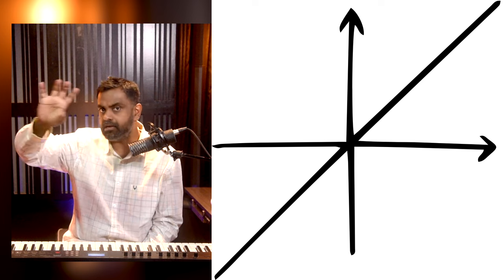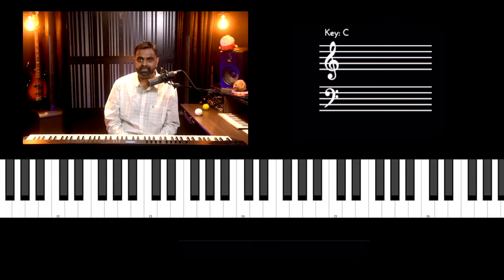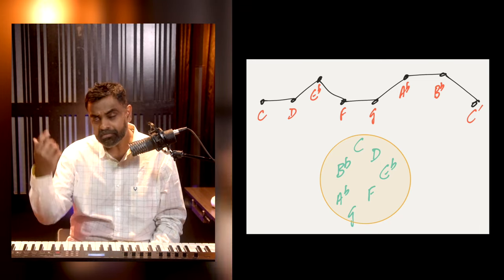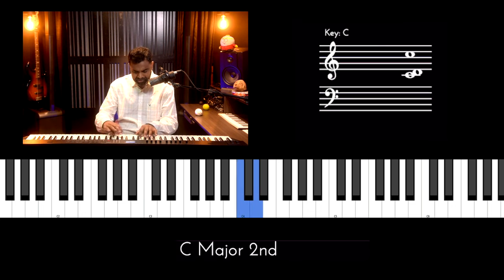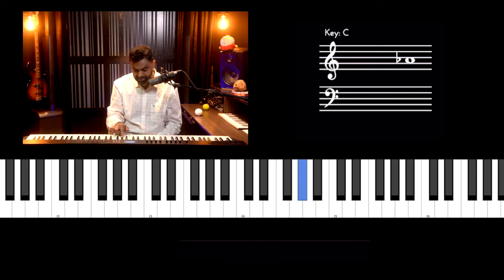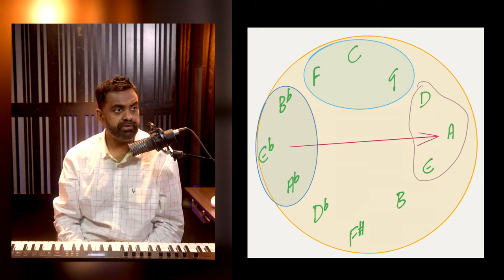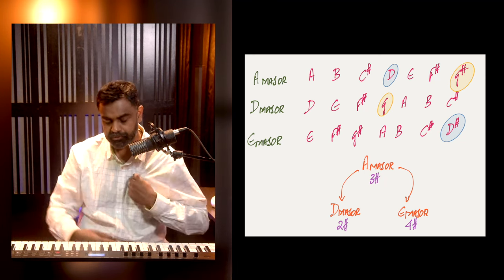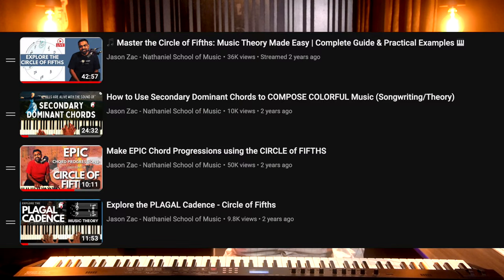Make Major & Minor SCALE Practice EXPONENTIALLY Easier with MATHS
In this Piano lesson, we look at how to overcome the challenges of Scale Practice on all 12 keys (both Major & Minor). Starting off with C minor, we move to its relative Major and then tackle neighbour tones in the Circle of Fifths. After conquering the “polar opposite” interval - the tritone, it now becomes possible to journey forward and play exercises in the remaining scales with a lot more ease and confidence. It’s an exponential path when it comes to practicing our scales! Let’s not give up until we’ve finished off all of them!

00:00 Performance
00:20 Introduction
03:10 Starting with C Minor
04:48 Relative Major
06:47 Circle of Fifths - Similar Scales
08:27 Eb vs Bb v Ab Major Comparison
11:14 Polar Opposite Keys
14:34 The Remaining Keys
15:30 When to use Sharps (#) & Flats (b)
18:00 Conclusion